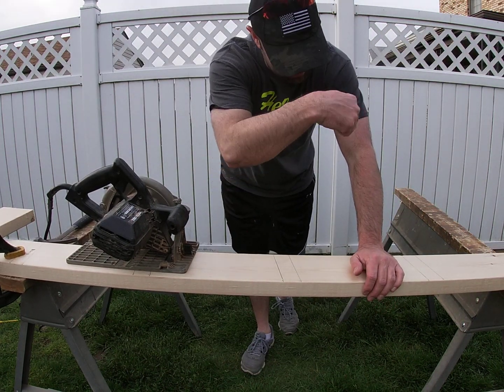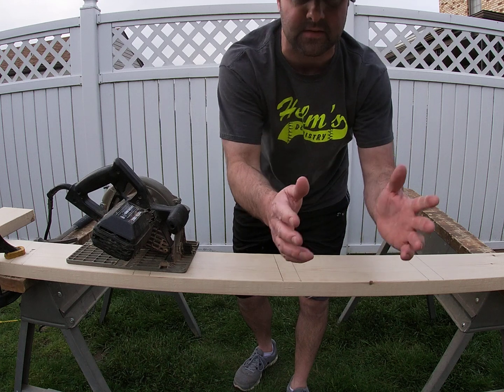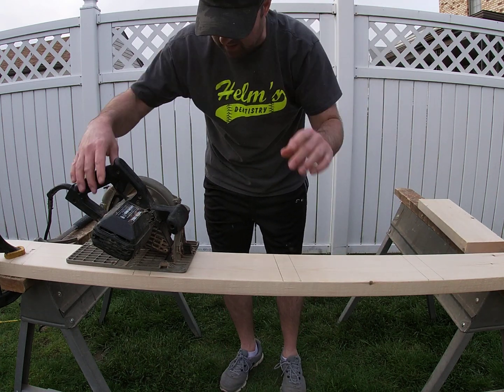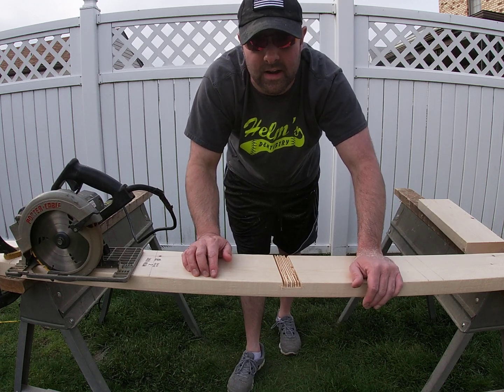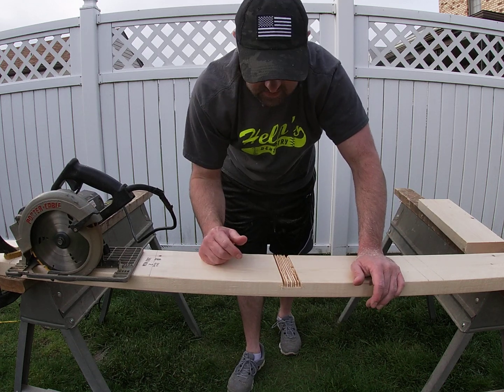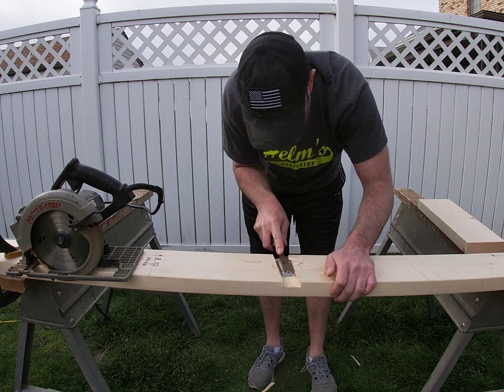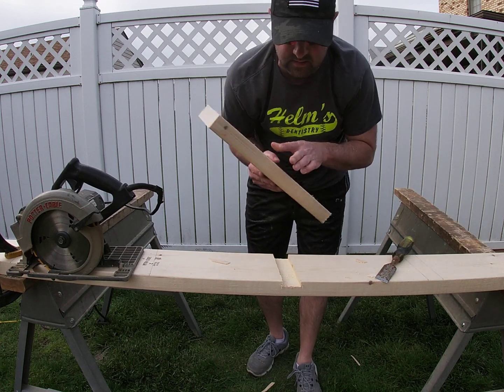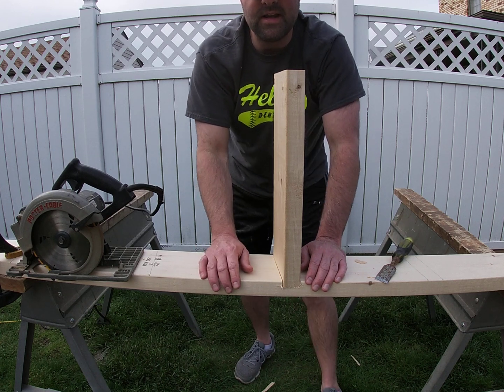How to safely use a circular saw to create a slot or dado joint in dimensional lumber.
In this video I will teach my students the proper technique of using a circular saw to create a slot or dado in dimensional framing lumber. I will also show the students how to use a chisel to clean up the joint after it is cut.